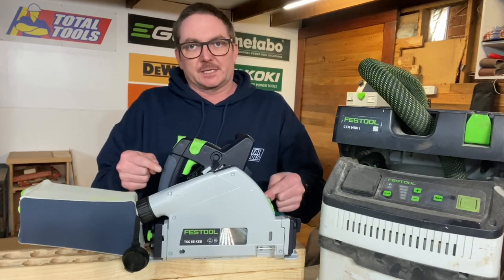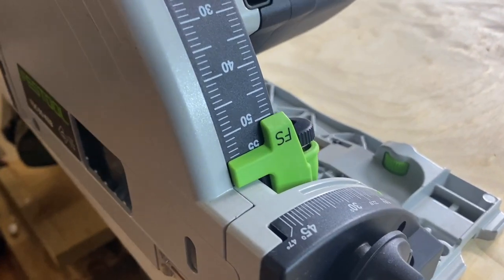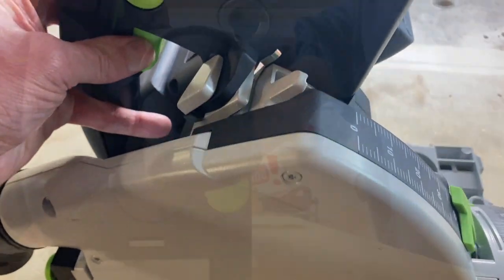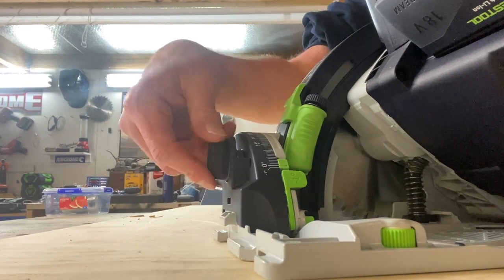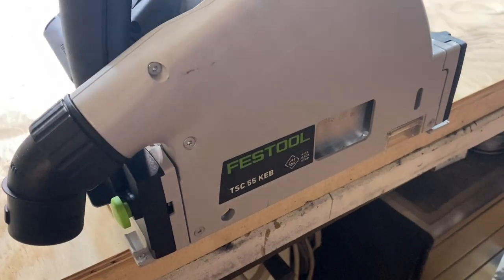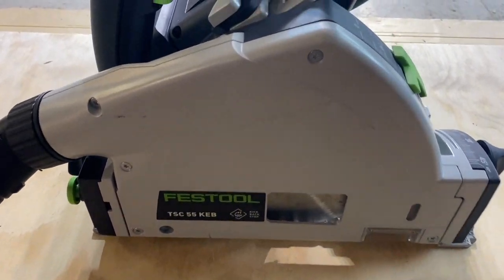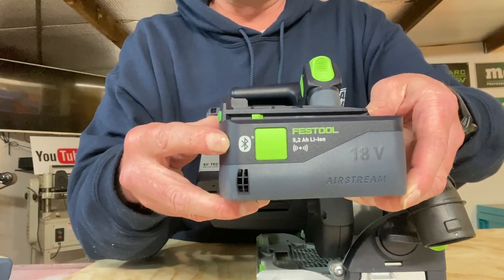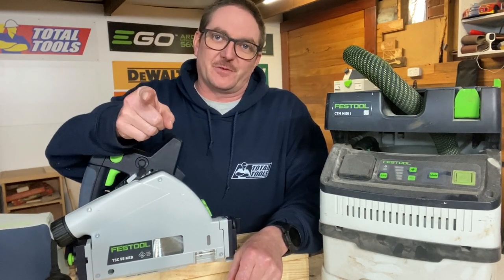Festool 18V Brushless 160MM TSC 55K Plunge Saw